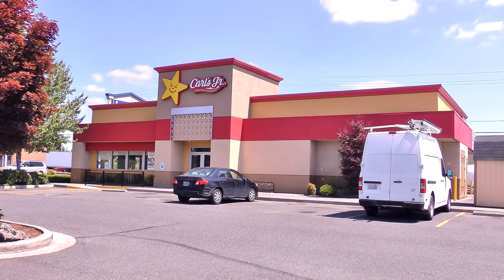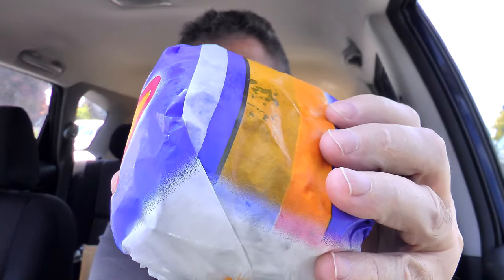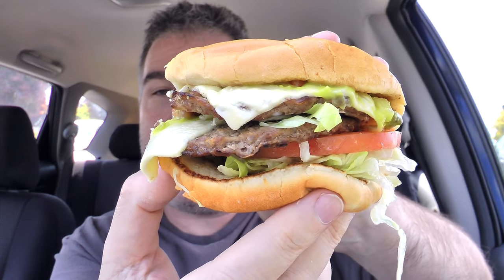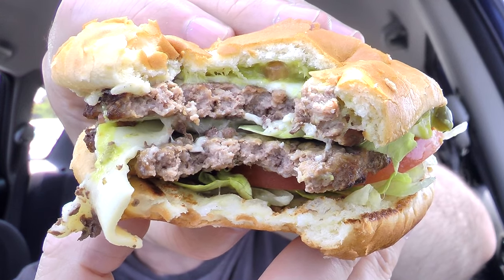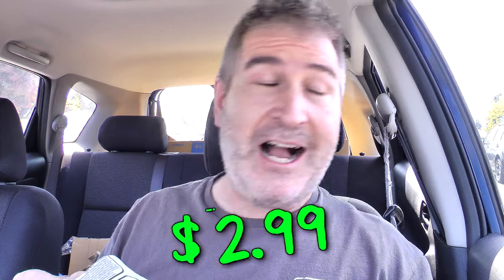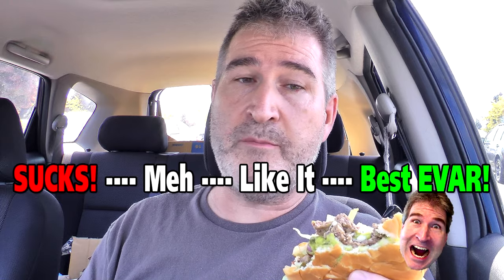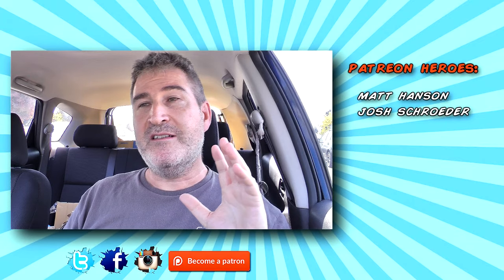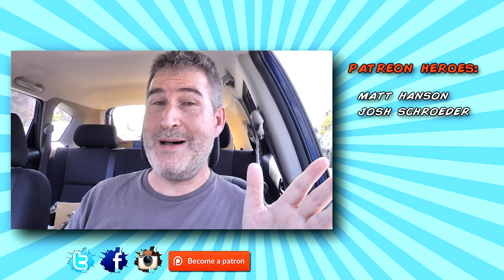Carl's Jr *NEW* Guacamole Double Cheeseburger REVIEW on National Avocado Day! 🥑🍔🍴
I'm at Carl's Jr on National Avocado Day to try and review their new charbroiled Guacamole Double Cheeseburger. 👉 GRAB Grab your own handy dandy steering wheel tray!

The Carl's Jr Guacamole Double Cheeseburger is two charbroiled all-beef patties, guacamole, Pepperjack cheese, tomato, and shredded lettuce on a plain bun.